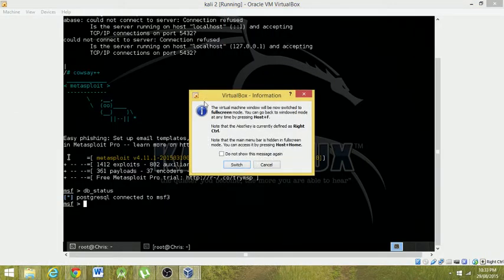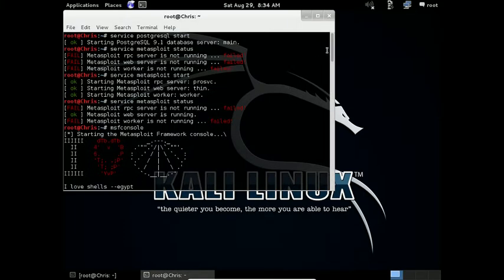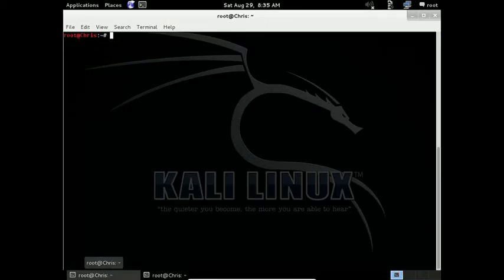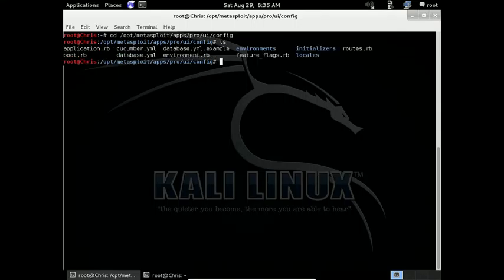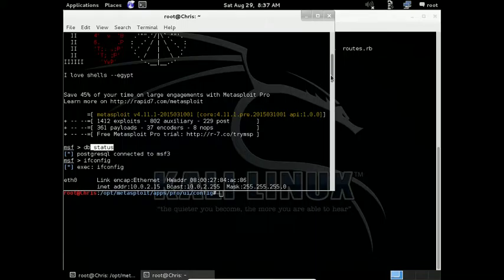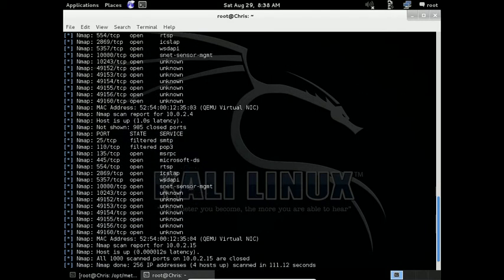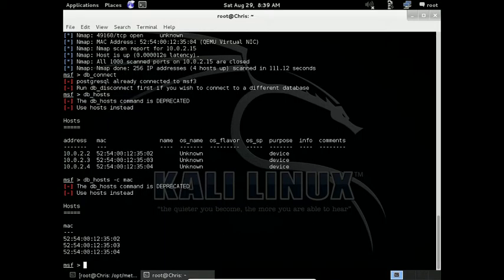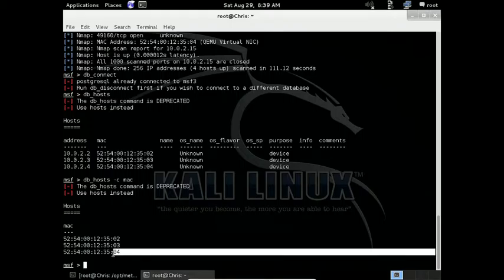Metasploit - 07 - db_nmap scan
In this video we look at the db_nmap scan which stores the results in the msf3 database